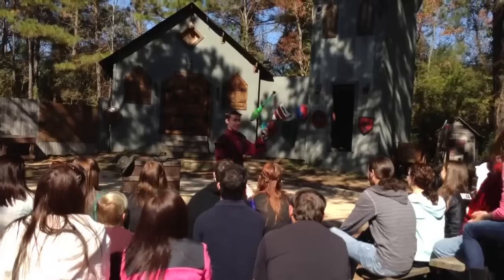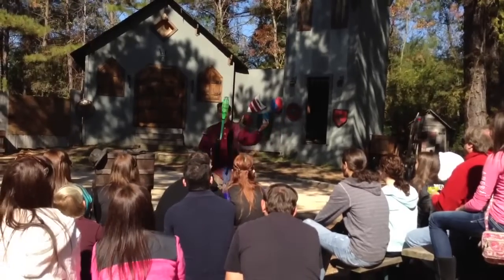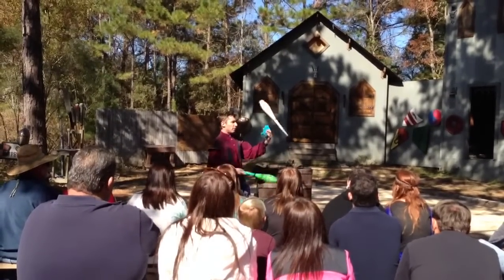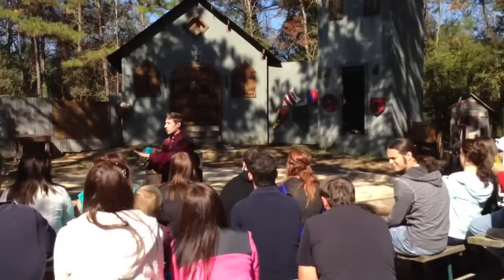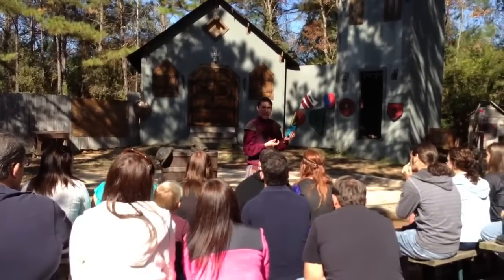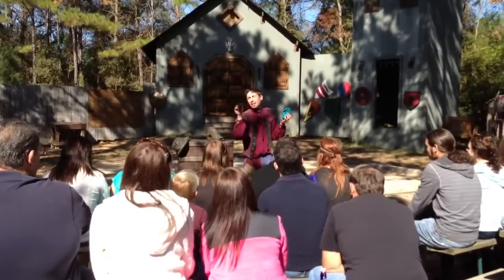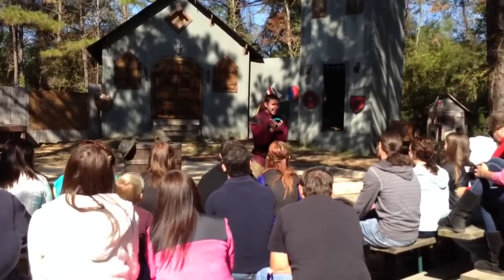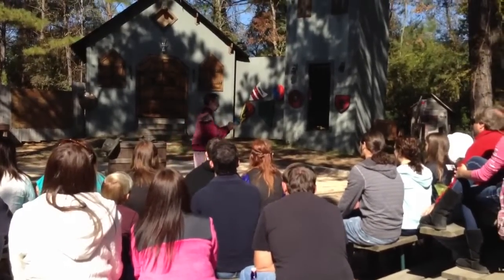Jamison the Juggler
Louisiana Renaissance Festival 2012